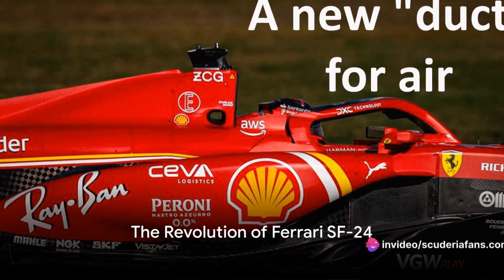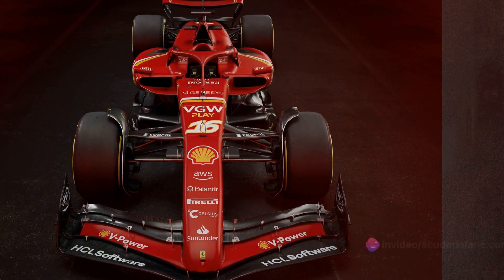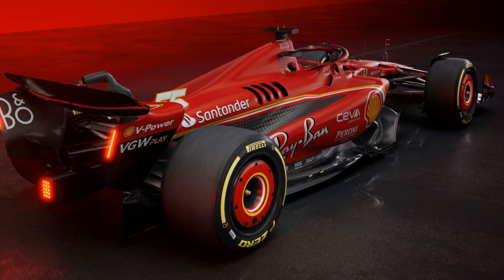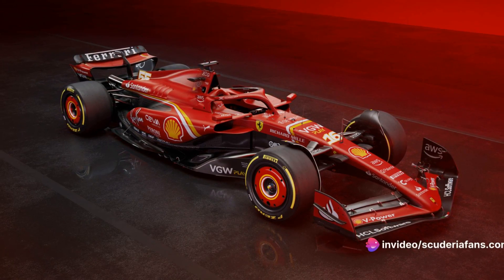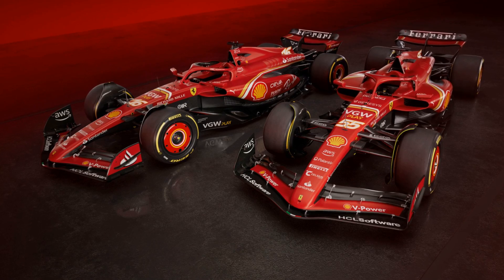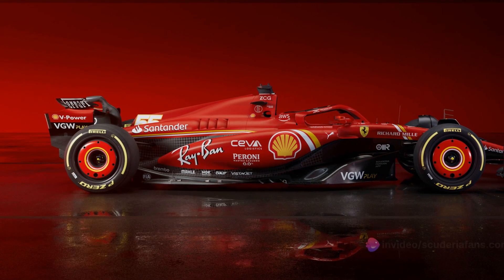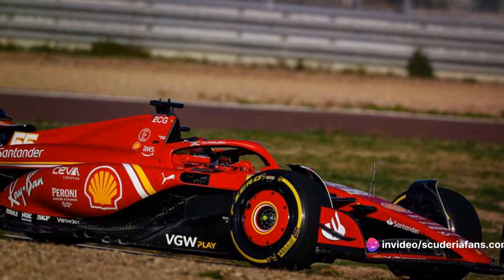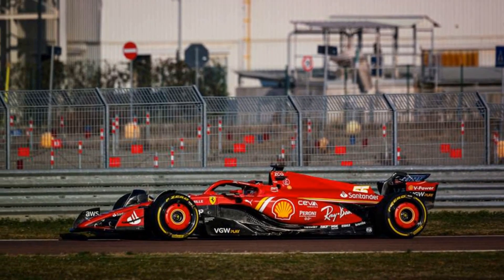Ferrari SF-24 technical innovations: new duct appears near Bypass Duct and Halo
In this new video, join us as we dive into a key technical innovation of the Ferrari SF-24, as we specifically focus on the brand new air duct near the Bypass Duct. Ferrari had previously introduced the bypass duct on the SF-23 last year, sparking interest among many. This duct pulls in air from the sidepod inlets and channels it onto the engine cover, creating a blowing effect that enhances the airflow on the engine cover.

The Ferrari engineering team has opted to bring back this specific feature on the SF-24. However, there is now an additional "deflector" positioned above the channel's outlet. This element attaches to the base of the Halo, likely serving to refine the airflow by "cleansing" it and directing it in a specific manner towards the rear of the car.

OUTLINE:

00:00:00 The Revolution of Ferrari SF-24
00:00:57 The Technical Aspects of the New Duct
00:02:58 The Unique Identity of Ferrari SF-24

OUR LINKS